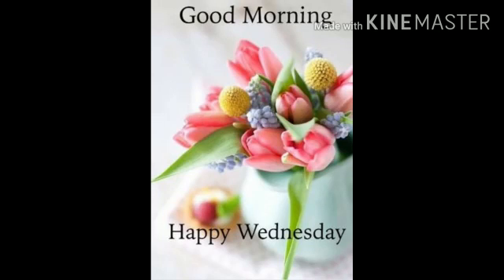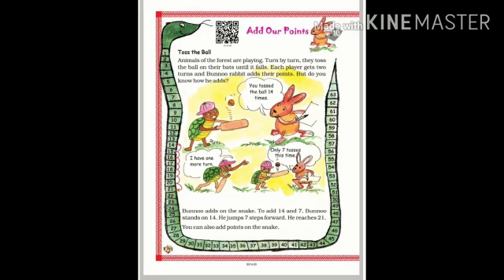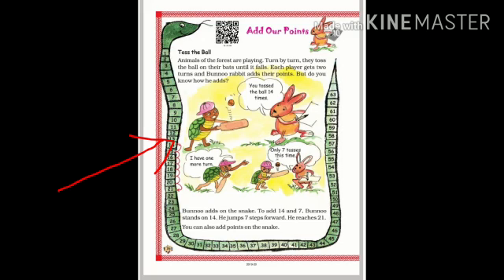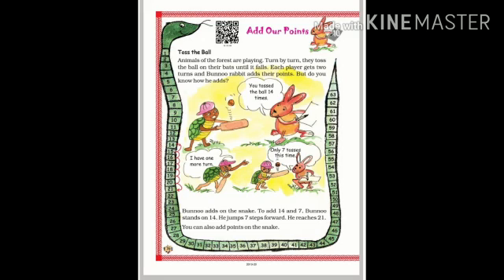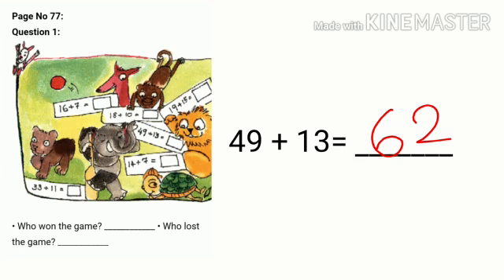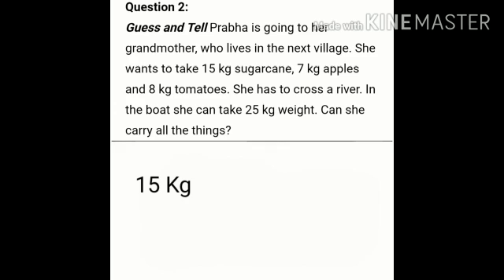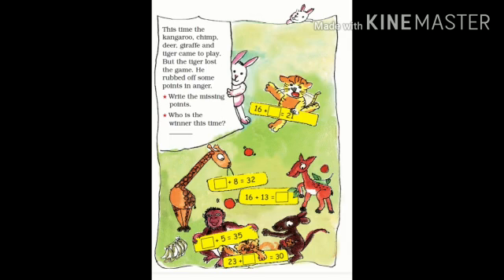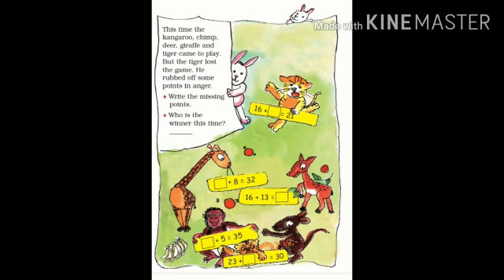Ch-10,Add our points,CBSE, Maths Magic, NCERT